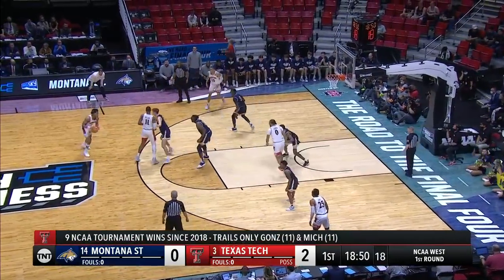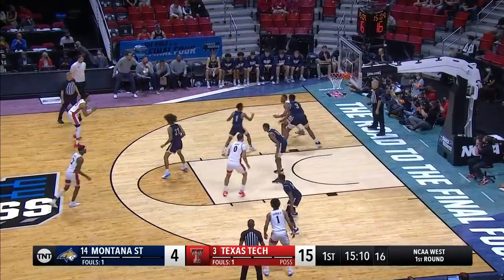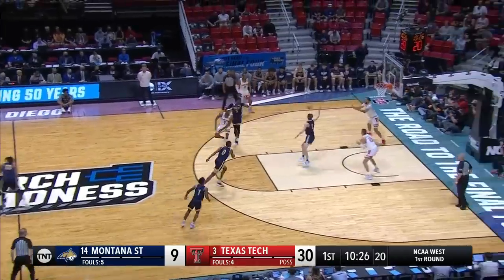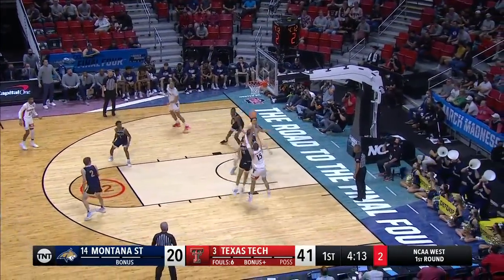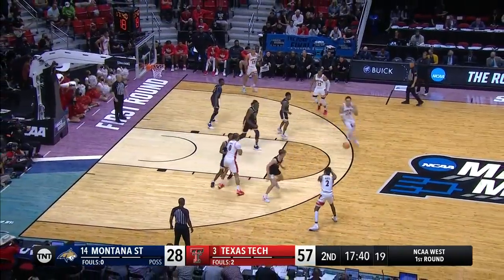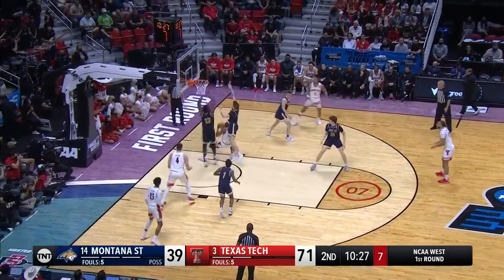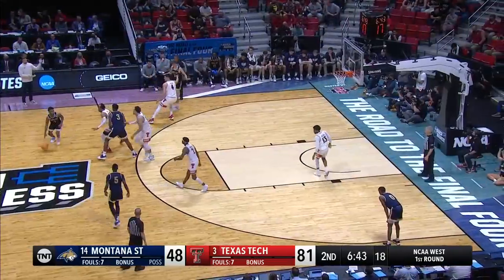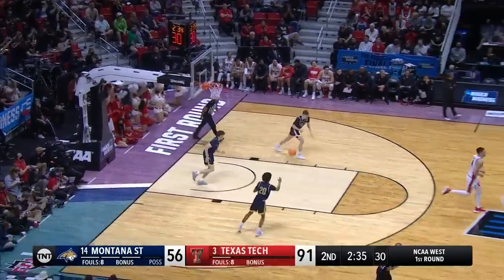Texas Tech vs. Montana State - First Round NCAA tournament extended highlights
Texas Tech erupted for 97 points in a victory over Montana State in the first round of the 2022 men's NCAA tournament, the largest margin of victory in a tournament game in program history for the Red Raiders. Watch the full extended highlights here.

marchmadnessmbb